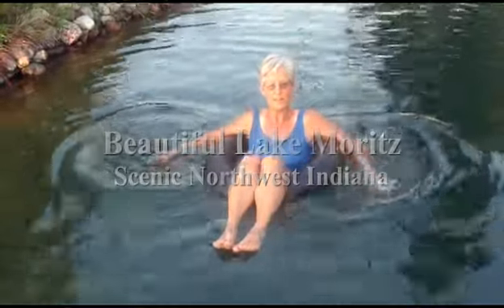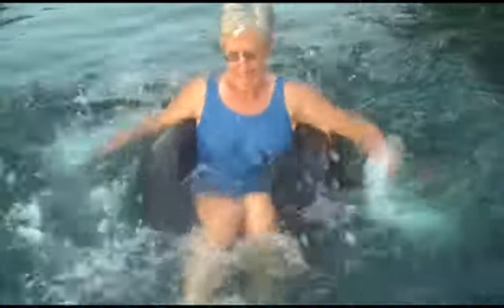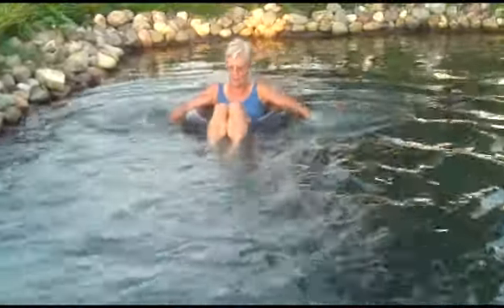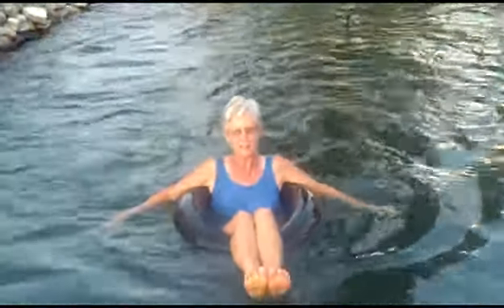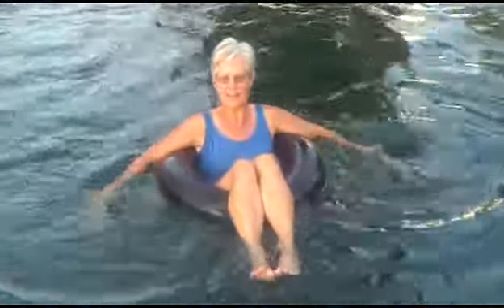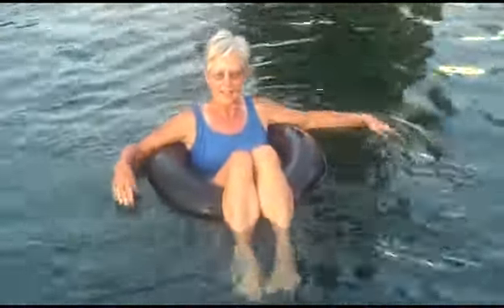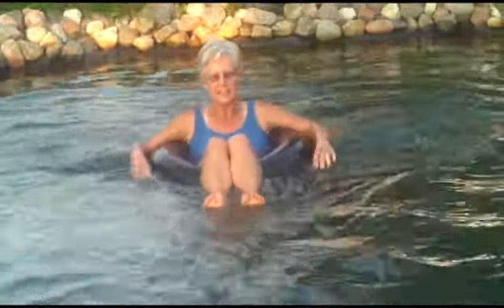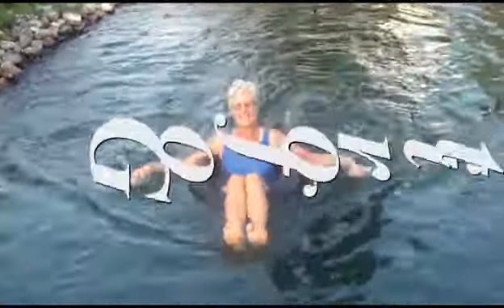Olympic Innertubing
a new sport for international competition